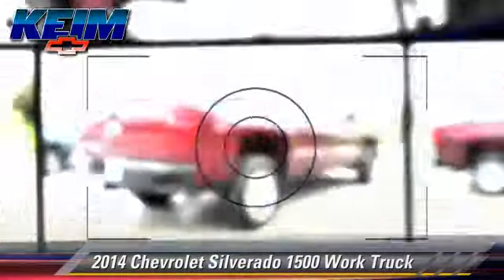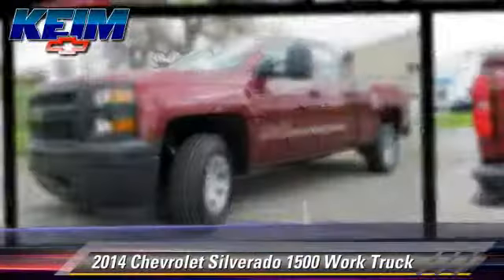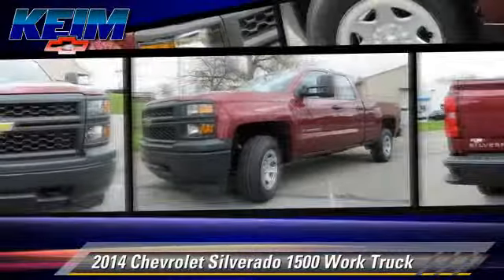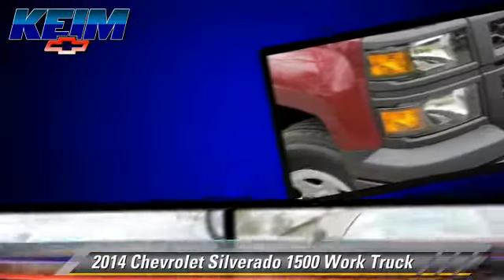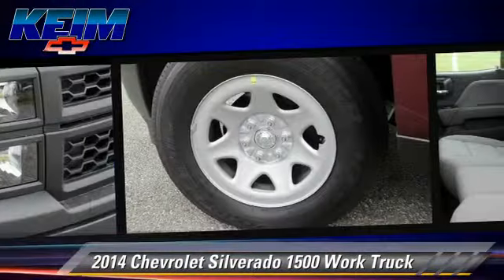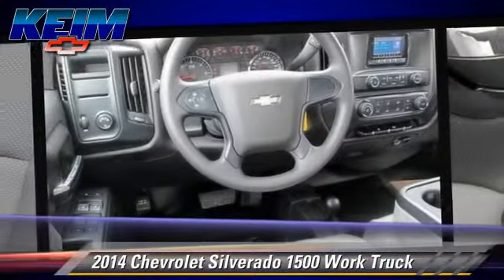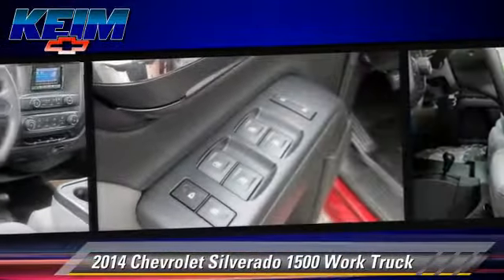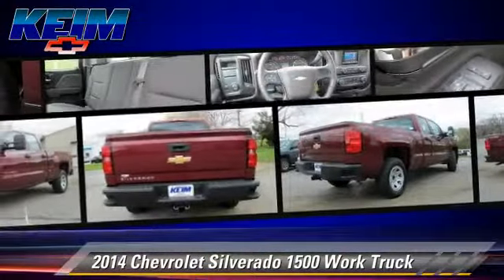New 2014 Chevrolet Silverado 1500 Work Truck - Paradise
Keim Chevrolet

3265 Lincoln Highway East Paradise PA 17562

2014 Chevrolet Silverado 1500 Work Truck

Color: Deep Ruby Metallic
Engine: V6 4.3L
Transmission: 6-Speed Automatic
Miles: 0
VIN: 1GCVKPEH8EZ301528
Stock: 14184

This vehicle features: DEEP RUBY METALLIC, JET BLACK/DARK ASH  CLOTH SEAT TRIM, MIRRORS  OUTSIDE HIGH-VISIBILITY VERTICAL CAMPER-STYLE  BLACK  with manual folding and extension and lower convex spotter glass, TRAILERING PACKAGE  includes trailer hitch  7-pin and 4-pin connectors (Includes (G80) locking rear differential.), Four Wheel Drive, Power Steering, ABS, 4-Wheel Disc Brakes, Traction Control, Stability Control, Steel Wheels, Tires - Front All-Season, Tires - Rear All-Season, Conventional Spare Tire, Tow Hooks, AM/FM Stereo, MP3 Player, Auxiliary Audio Input, Split Bench Seat, Pass-Through Rear Seat, Rear Bench Seat, Adjustable Steering Wheel, Power Windows, Power Door Locks, Cruise Control, A/C, Daytime Running Lights, Driver Air Bag, Passenger Air Bag, Front Side Air Bag, Front Head Air Bag, Rear Head Air Bag, Passenger Air Bag Sensor, Tire Pressure Monitor

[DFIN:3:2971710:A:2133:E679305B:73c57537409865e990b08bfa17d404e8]